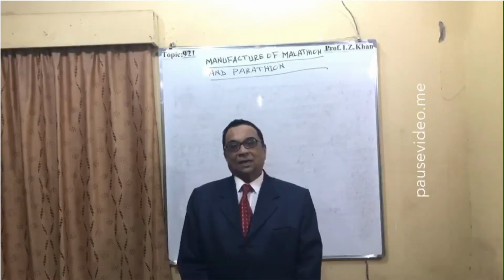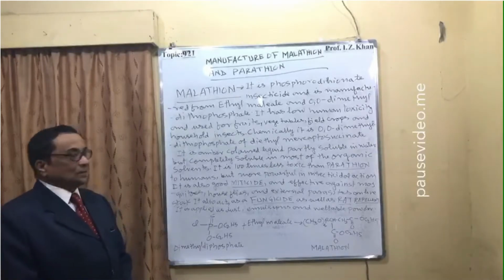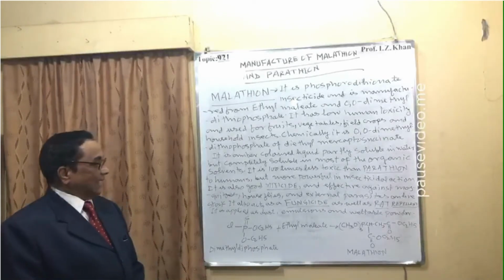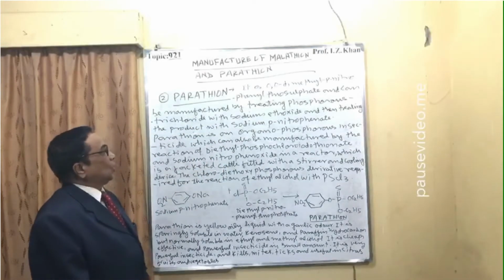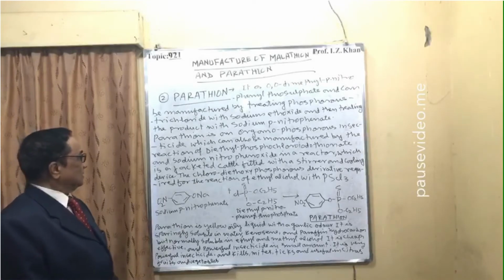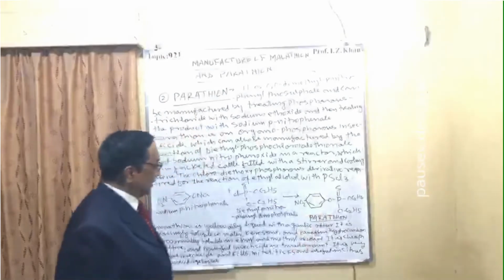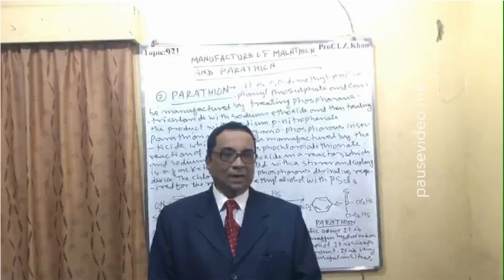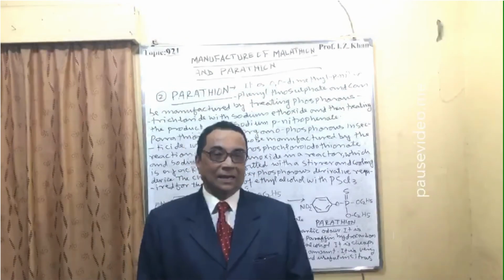Lecture-921Topic-MANUFACTURE OF MALATHION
Introduction
It is phosphorodithionate insecticide and is manufactured from ethyl maleate and ortho dimethyldithiophosphate . It has low mammalian toxicity and used for nearly all fruits ,vegetables and for household insects. It also acts as a fungicide as well as rat replant.